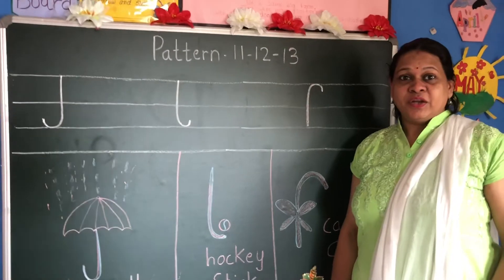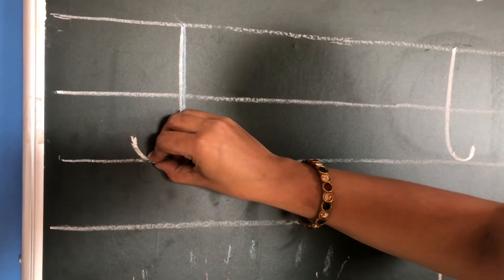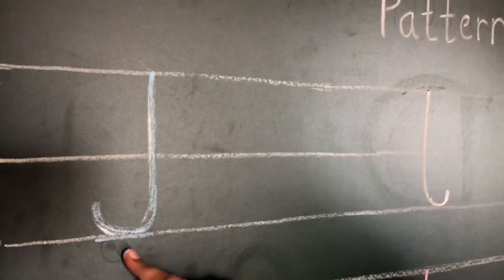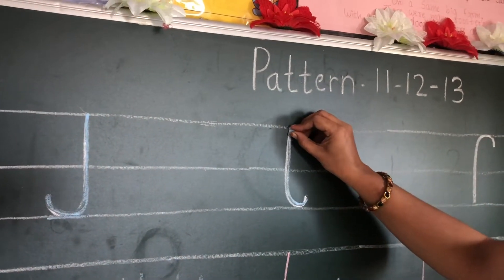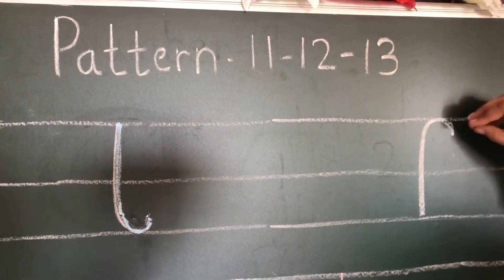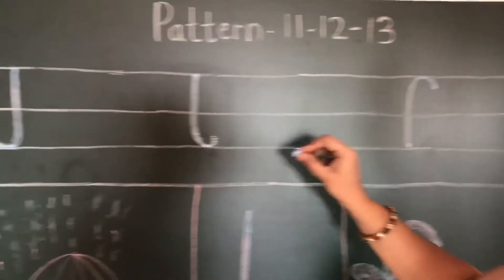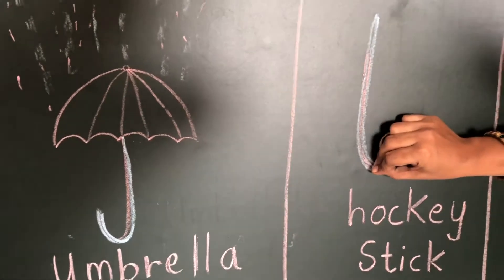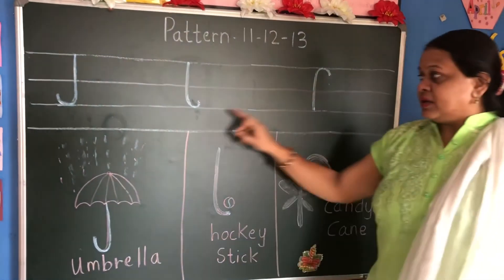Lines Pattern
Lines Pattern 11,12,13